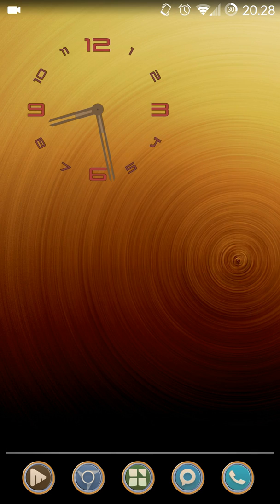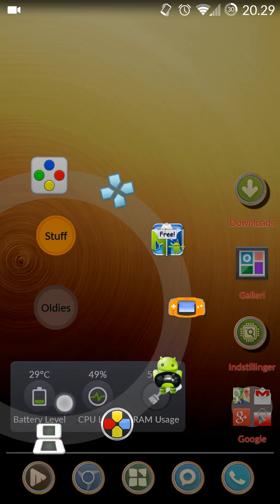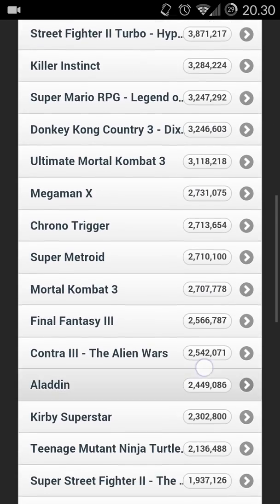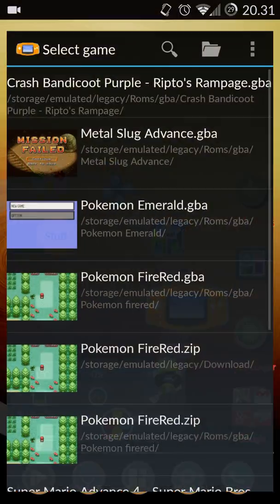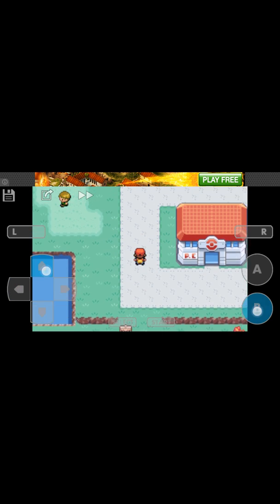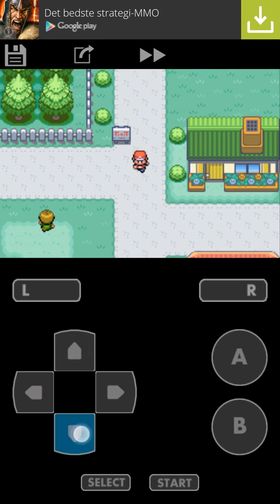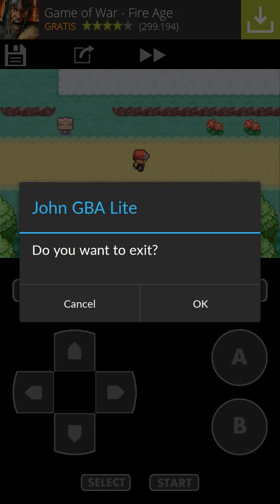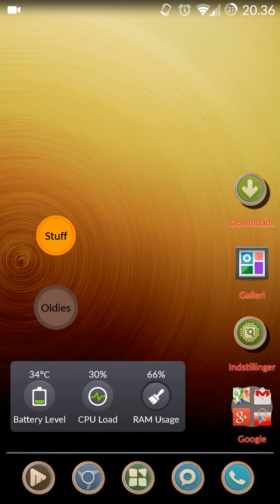How to: emulators and roms.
Android emulators explained.